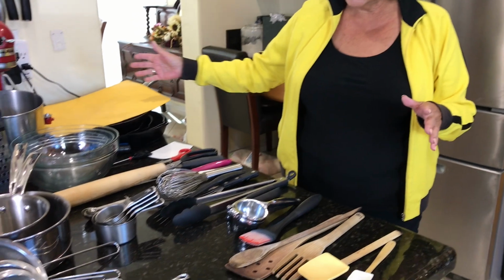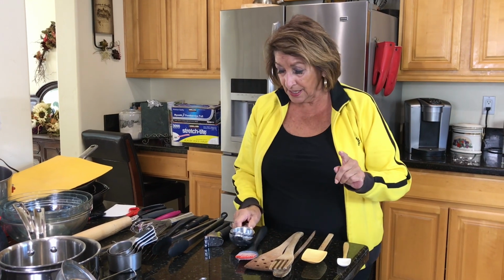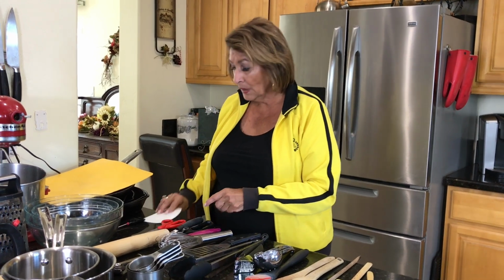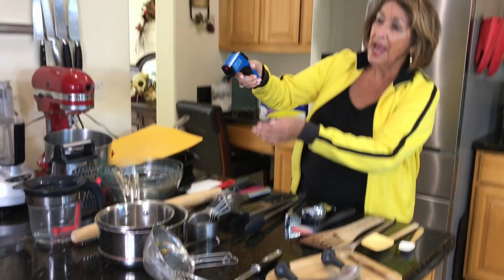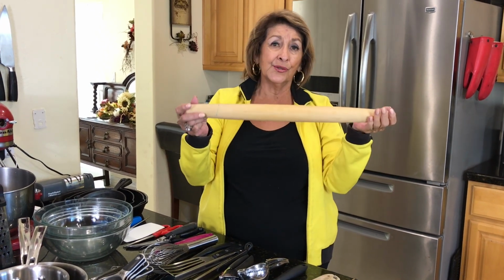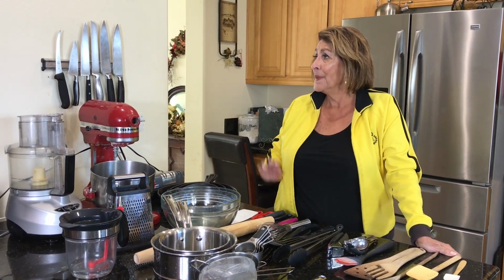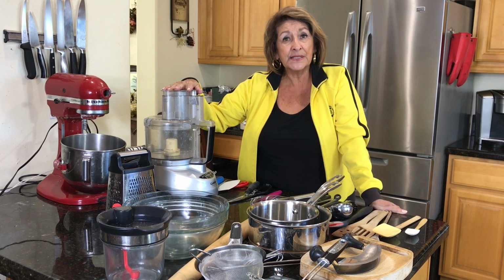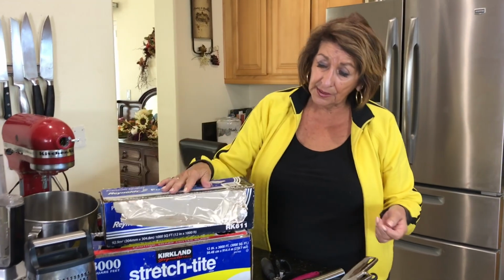Beginners Series - Necessary Kitchen Tools